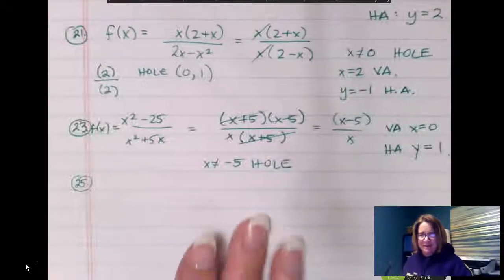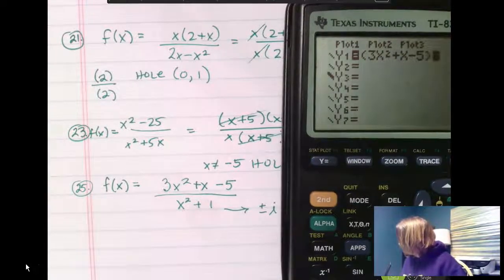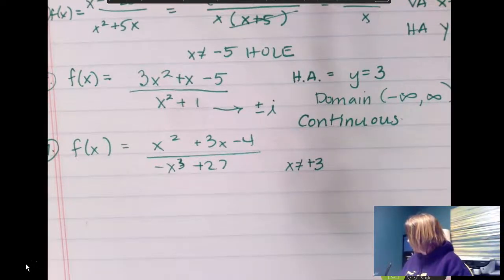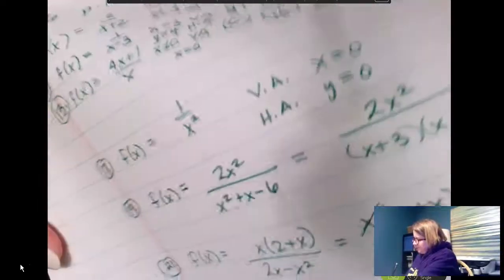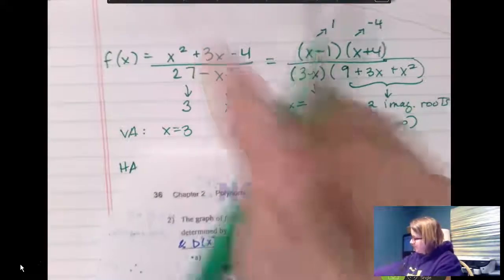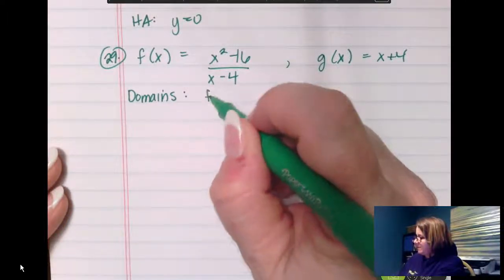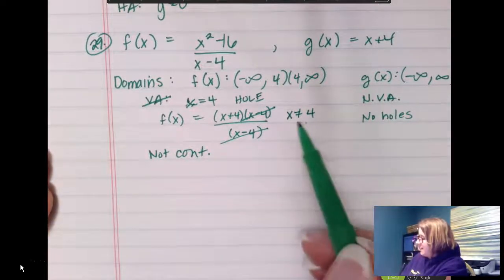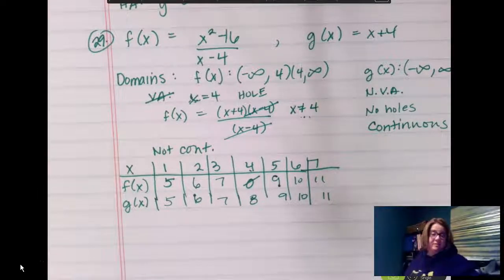2.6 HW Part 2 pre-calc